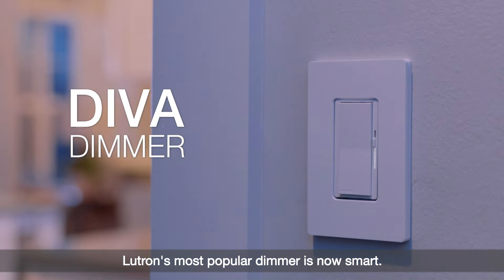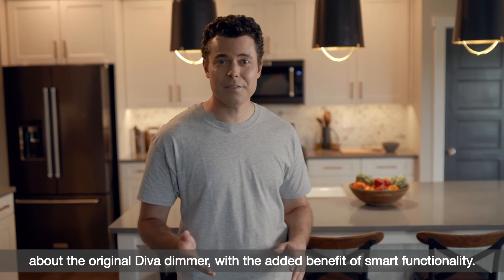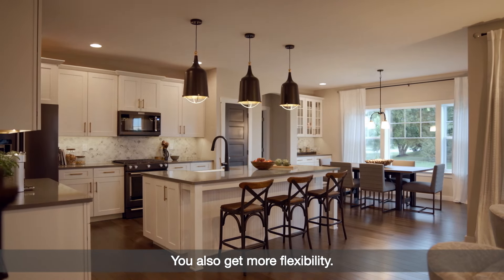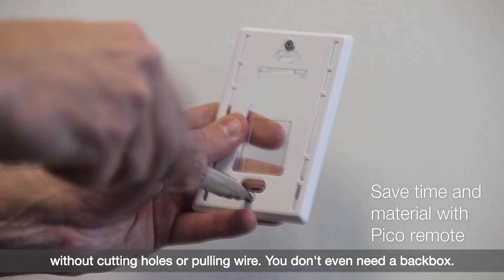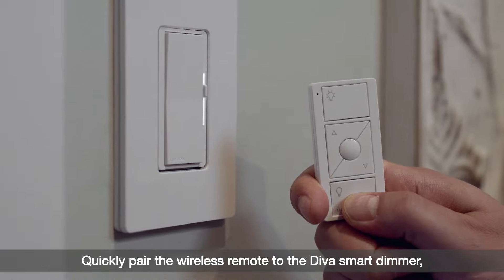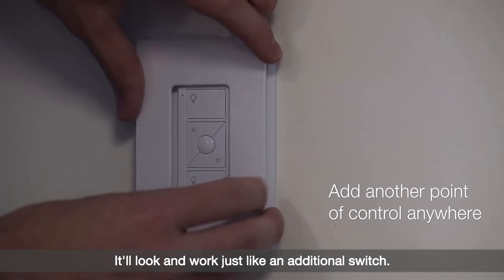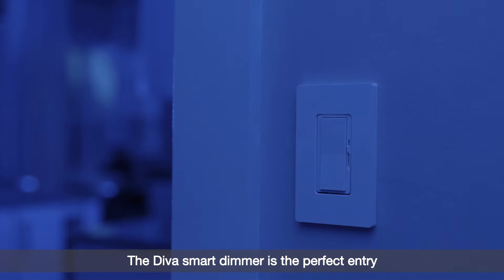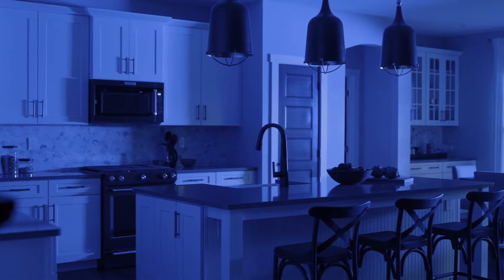Customize Your Customers' Lighting Controls with Lutron Smart Dimmers and Switches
Add a wall control in seconds without having to run wire. The Pico smart remote provides functionality and flexibility to the new Diva dimmer.